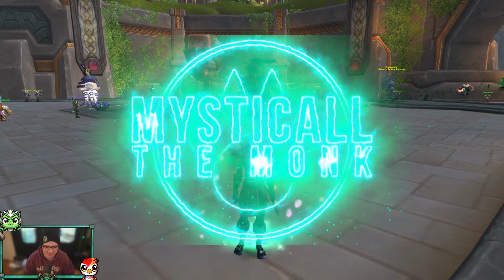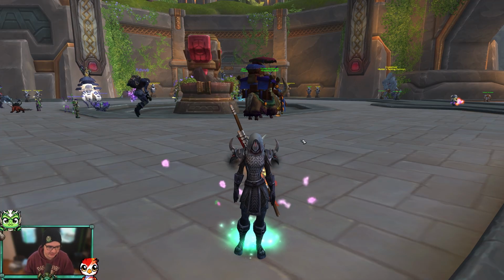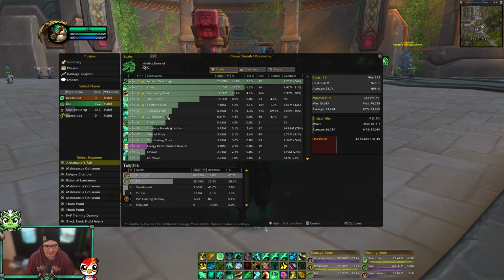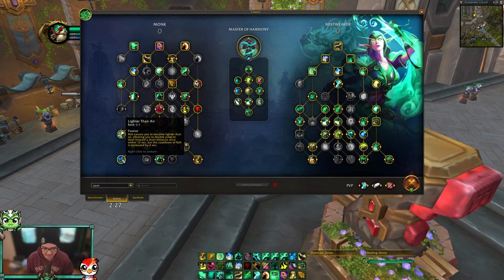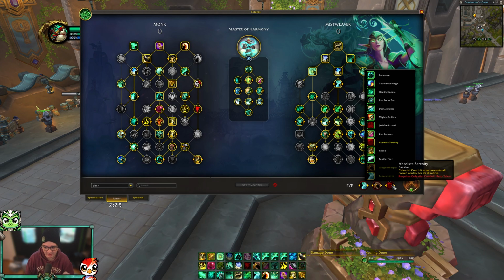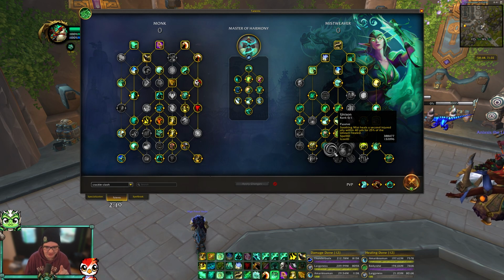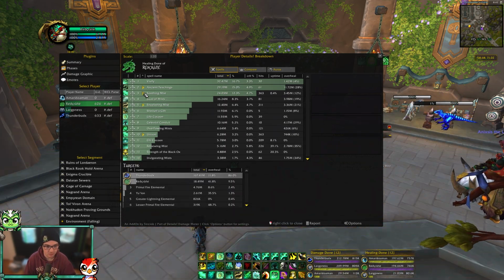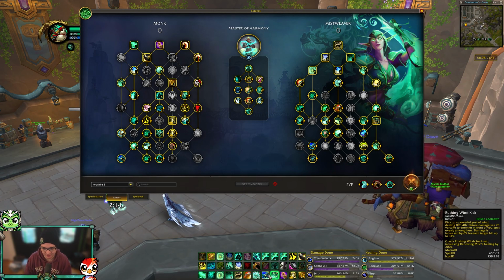Mysticall | Mistweaver BUFFS - Overview/Thoughts/Talent Builds!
Time Stamps:
00:00 Intro
00:18 TLDR
01:25 Mana Regen Buff
02:48 Vivify Buff
04:26 Feather Feet Buff
08:05 Statue Buff
11:41 Hybrid Build
12:13 Crackle Build
13:00 Outro